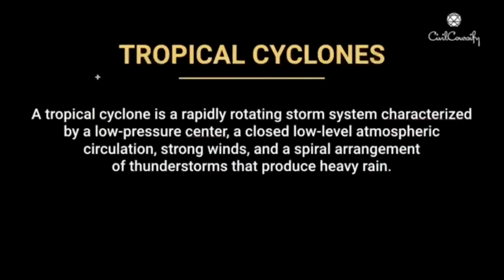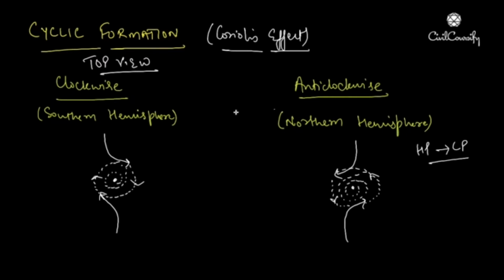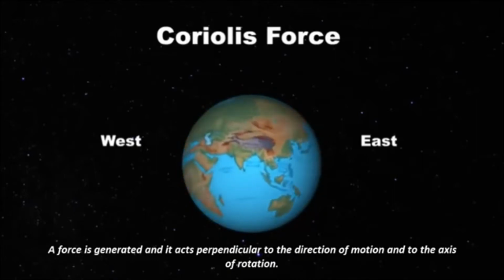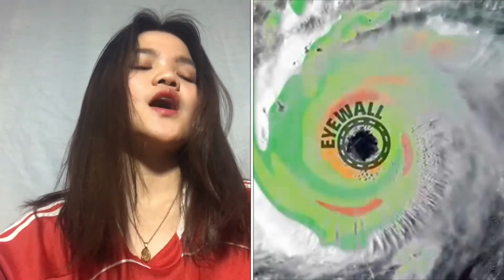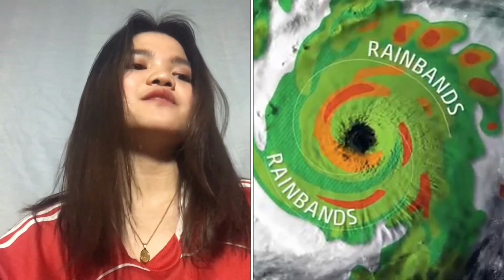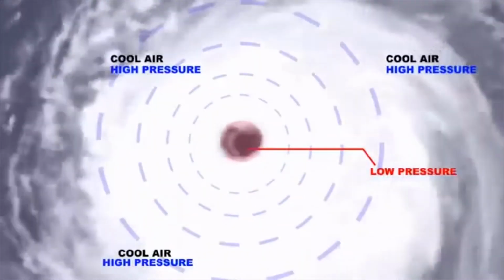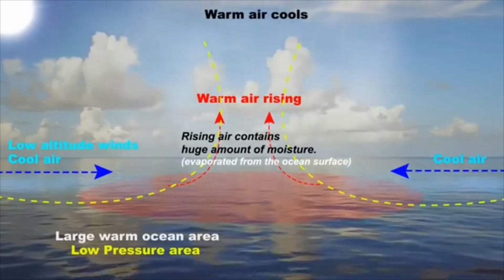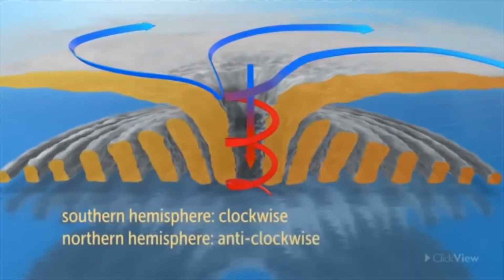TROPICAL CYCLONE STRUCTURE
DANIELLE DAVID
STEM 1C
GROUP 5